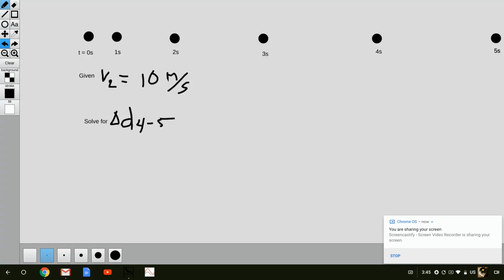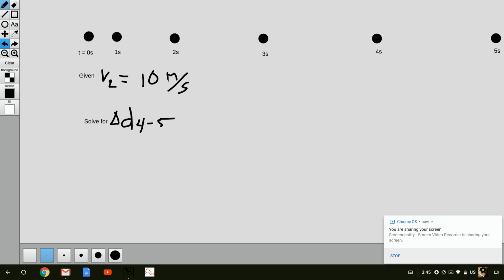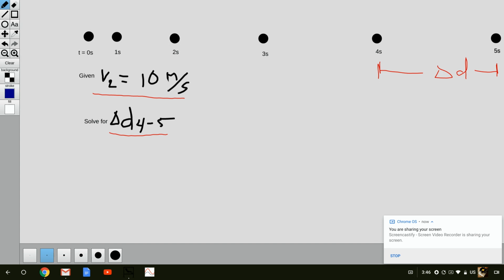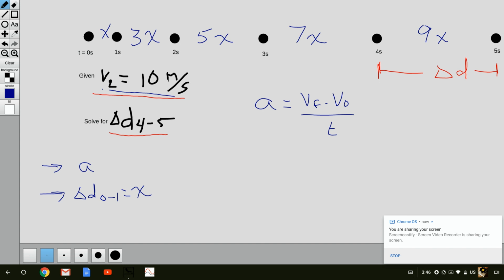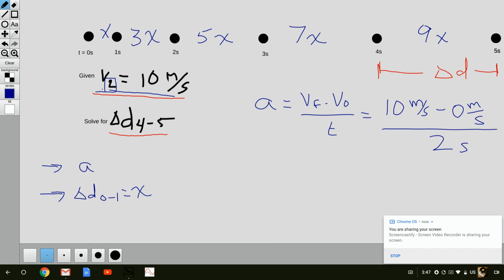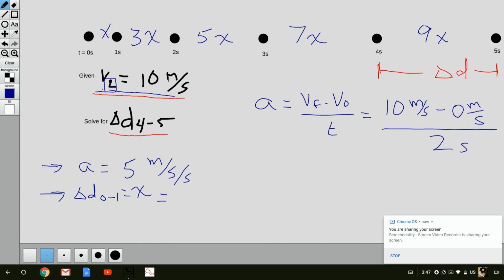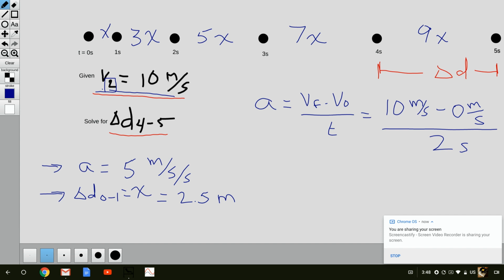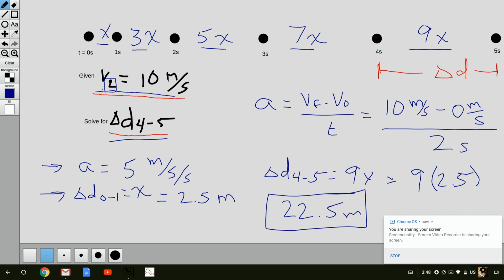Motion Diagram - Quantitative Problem Solving